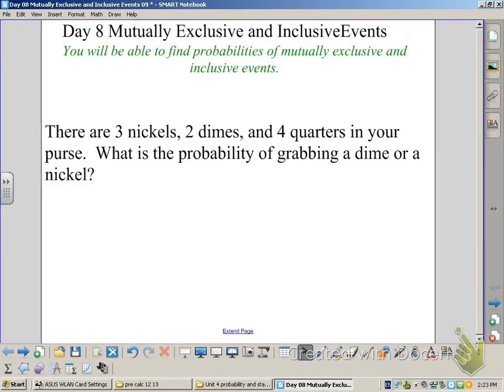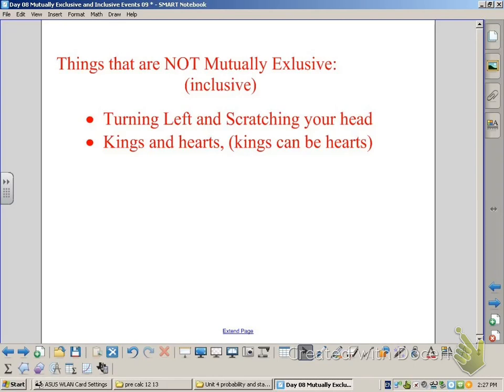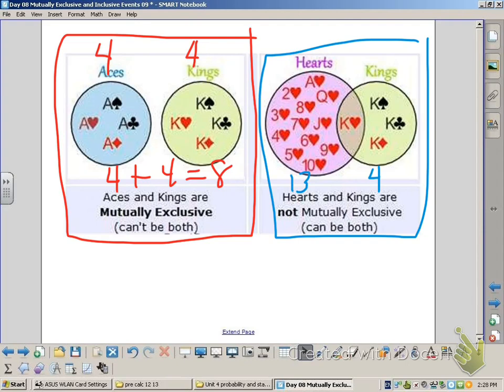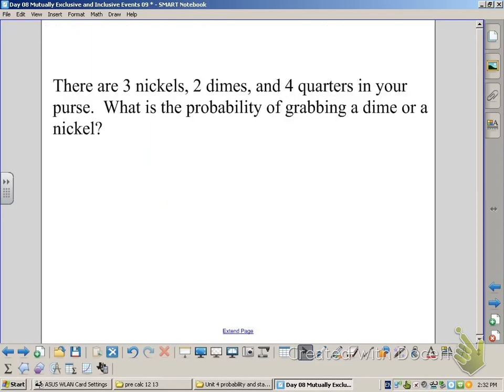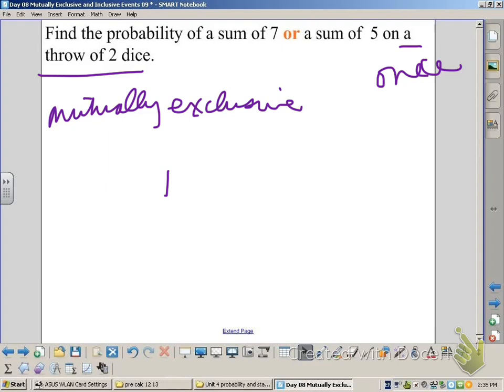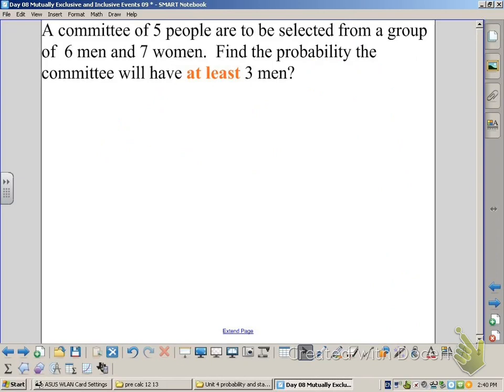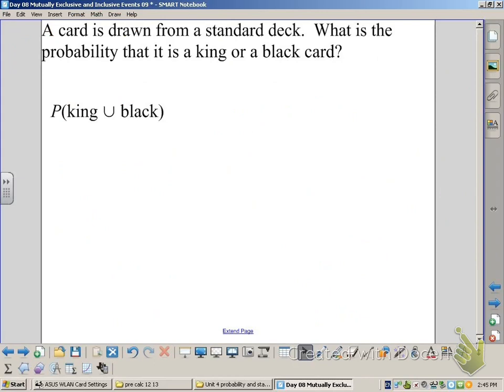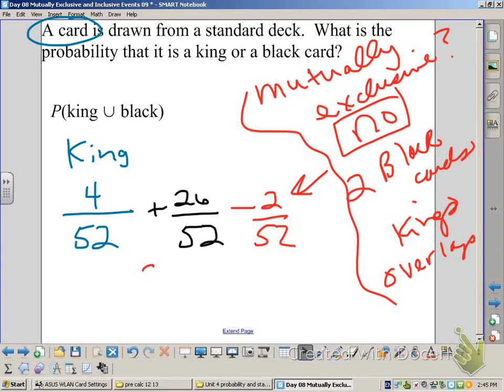Day 08a Precalculus Dec. 20